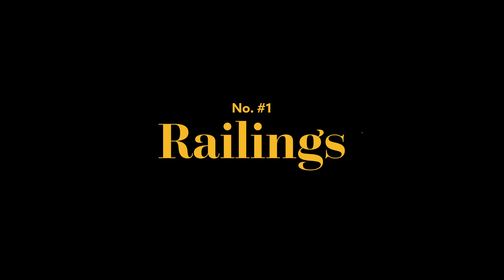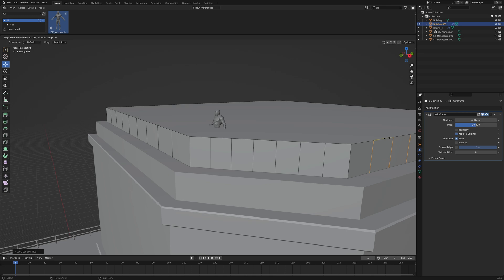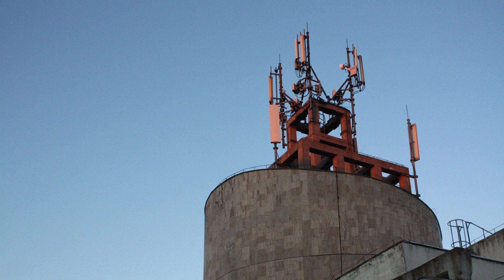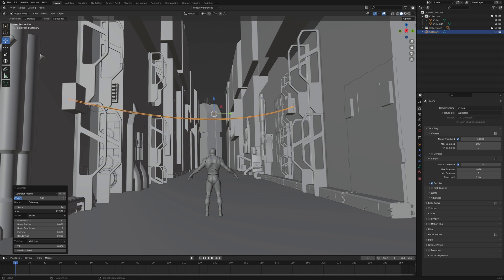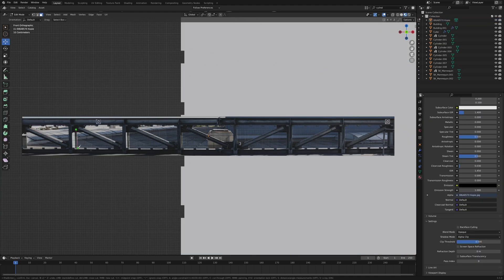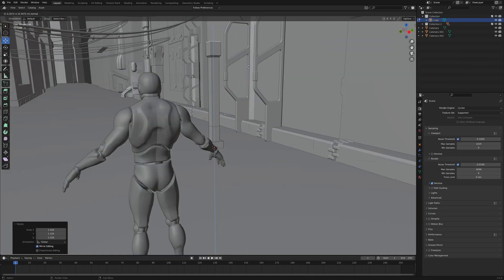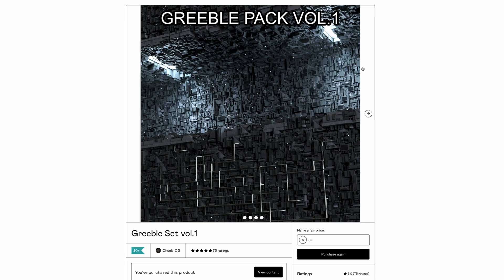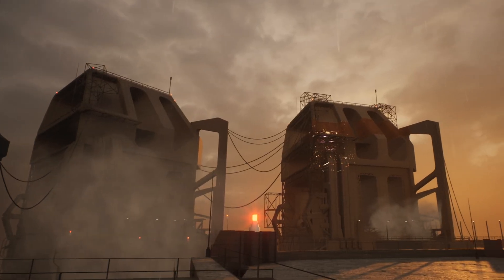5 Quick and Easy Ways to add Details in Blender!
Adding details to your scenes is the easiest way to make them look better and more realistic!

Here are 5 quick and easy techniques I use in most of my projects.
These techniques not only work in Blender but in any other 3D software as well.

What tricks do you use to quickly add details to your renders? Let everyone know in the comments!

Chapters:
00:00 Intro
00:14 No. 1 Railings
01:04 No. 2 Antennas
01:49 No. 3 Cables
02:35 No. 4 Scaffolding
03:20 No. 5 Lights
03:57 Additional Tips
04:23 Thumbnail Scene